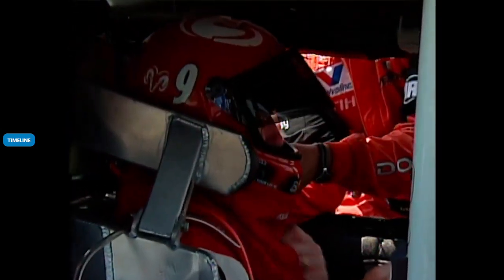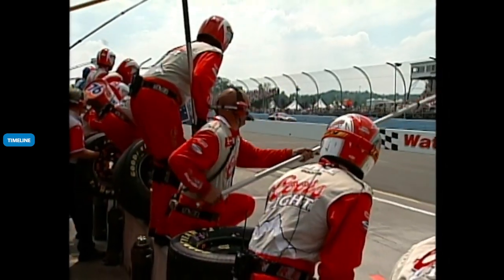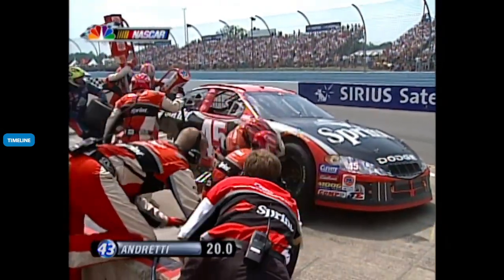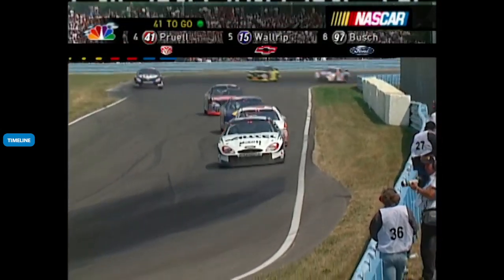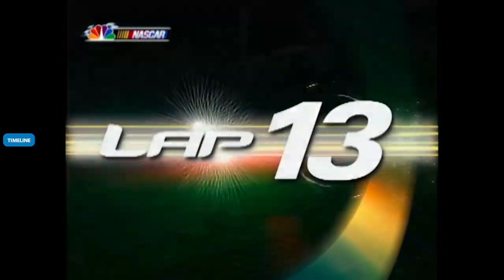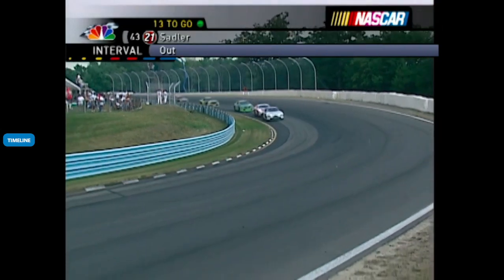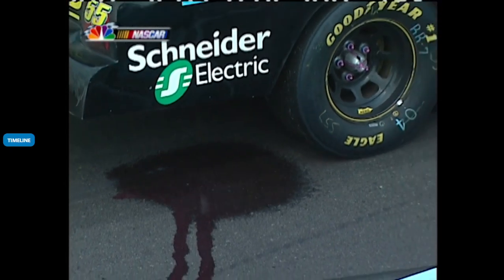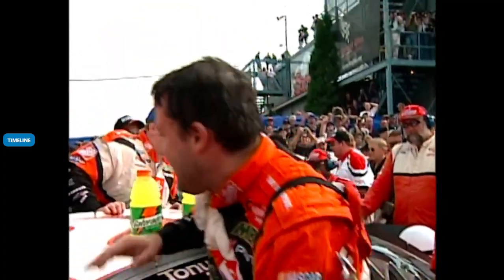2002 Siruis Satellite Radio at the Glen (HD)